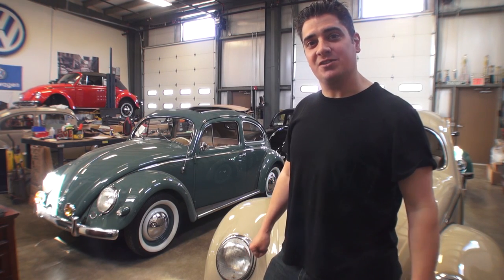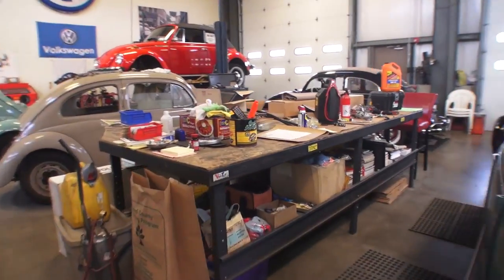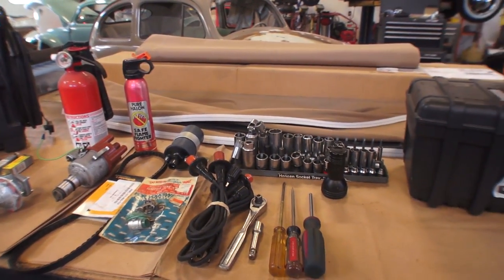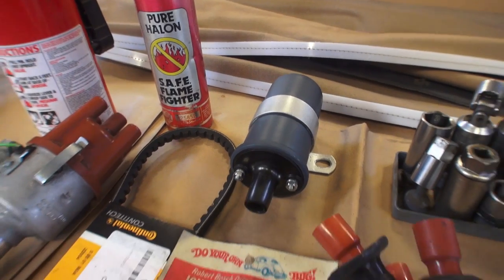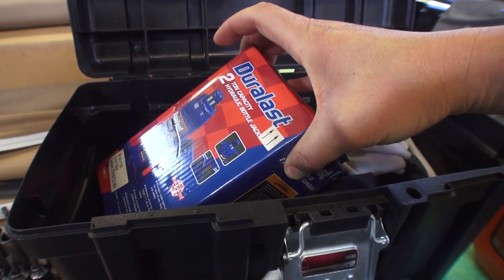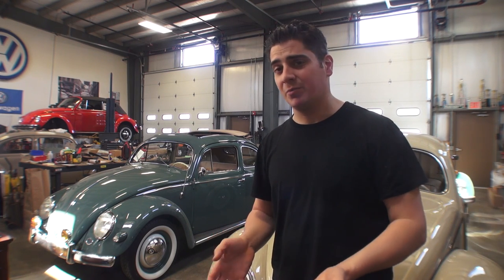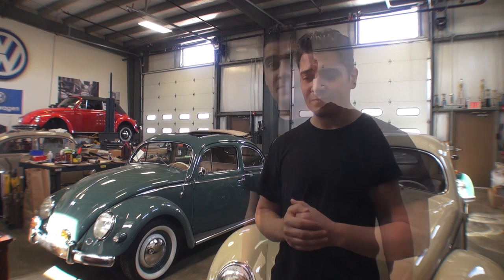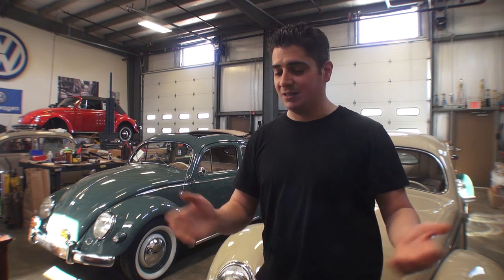Classic VW BuGs How to Prepare your Volkswagen Beetle for Cross Country Trip - Bring your toolkit!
This is a video on How to Prepare your Volkswagen Beetle for Cross Country Trip.